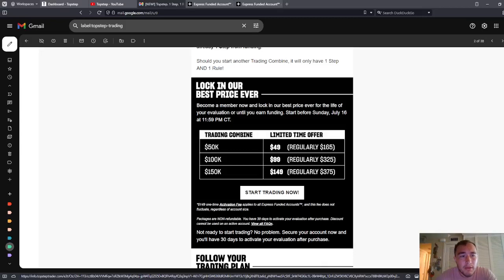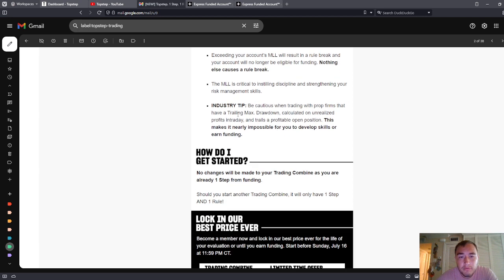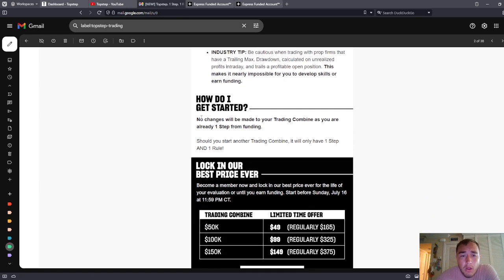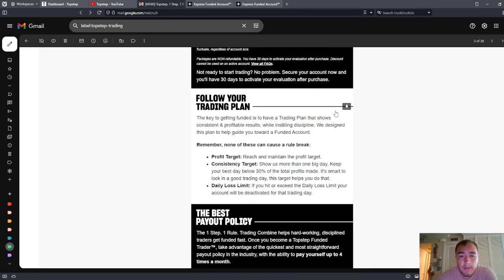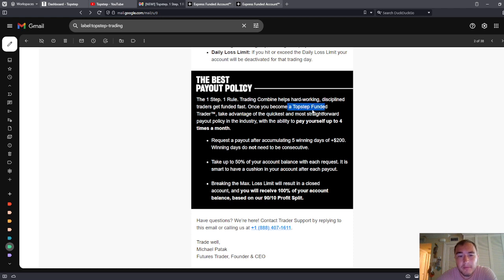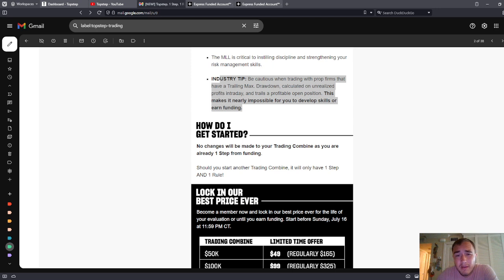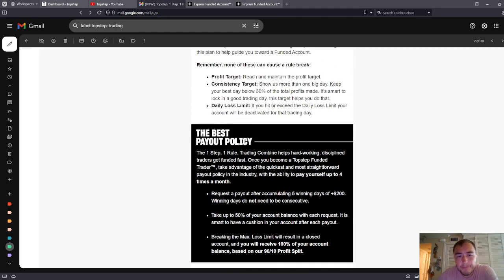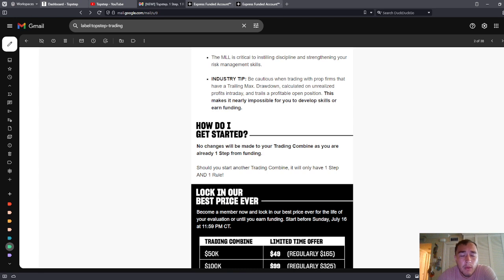TOPSTEP Trader Update Review and Commentary